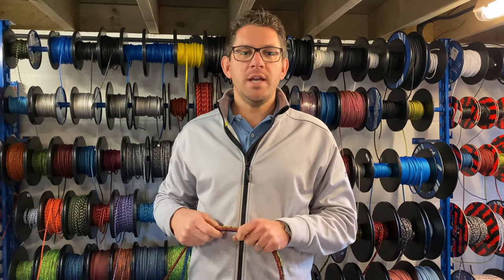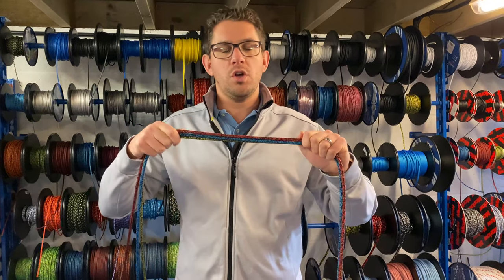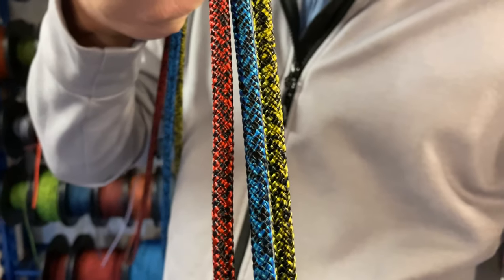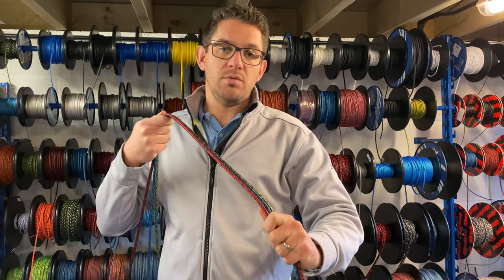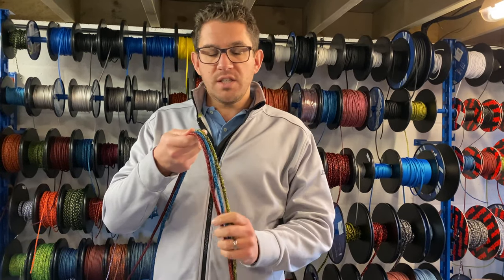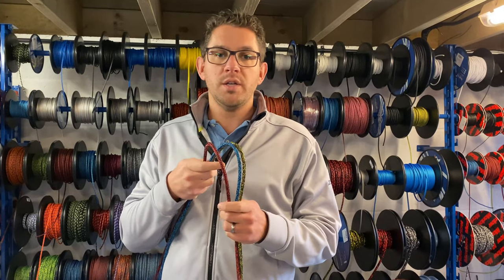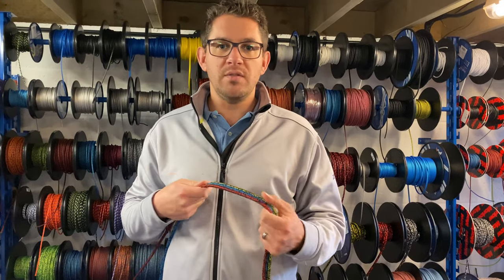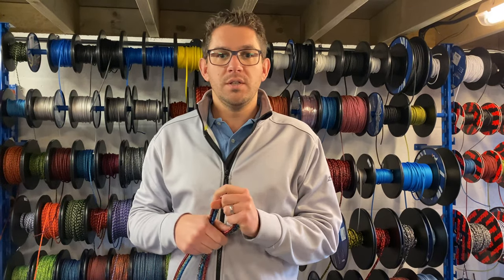FridayFocus - Evolution Sheet Rope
As part of this weeks FridayFocus we are having a look at Evolution Sheet rope from Kingfisher Yacht Ropes.

One of our most popular sheet products this rope is available in 6mm, 7mm and 8mm. It is made from a braided polyester cover and lightweight braided multi-fillament polypropylene core. This construction makes the rope light and prevents it from kinking and twisting on your sailing boat.